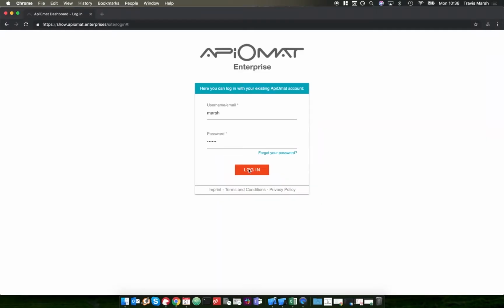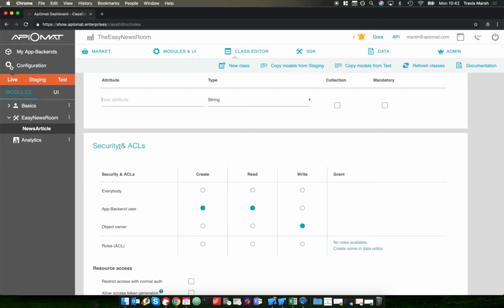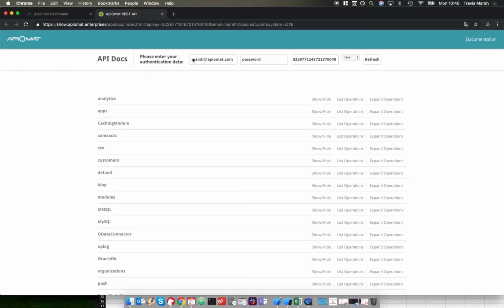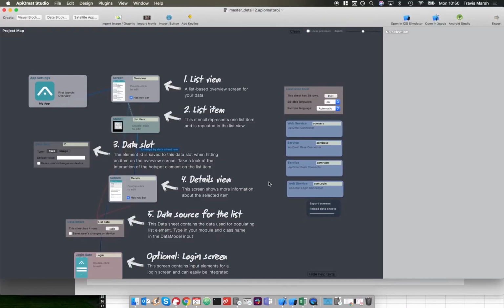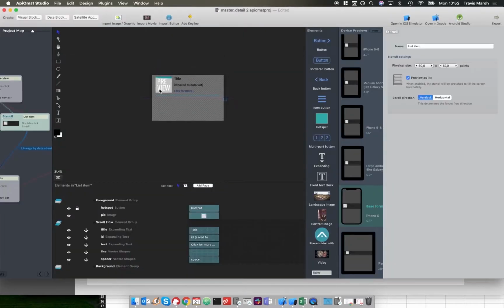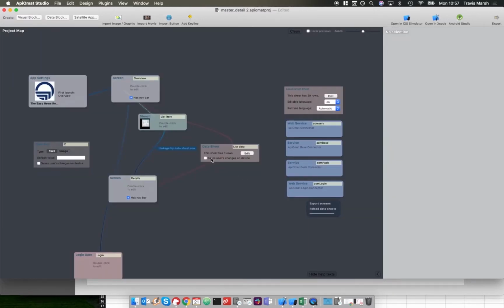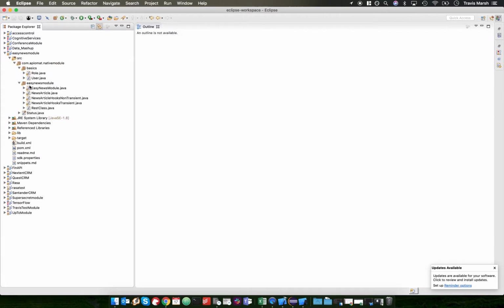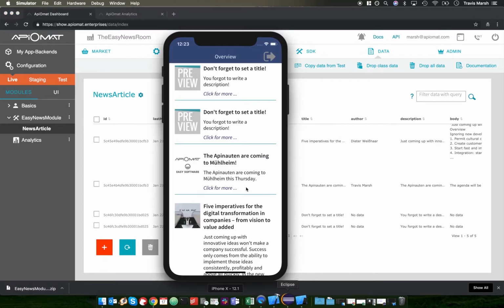ApiOmat Easy Showcase